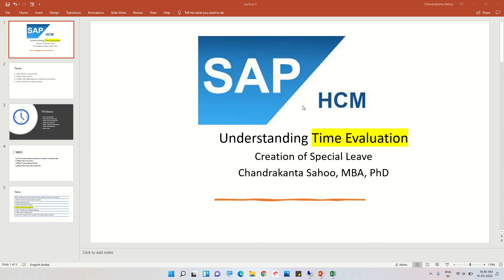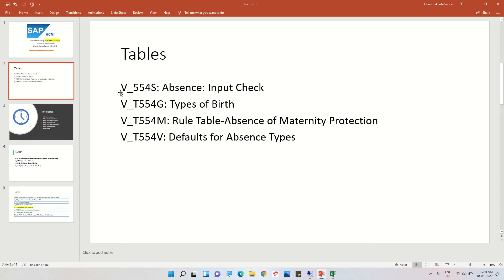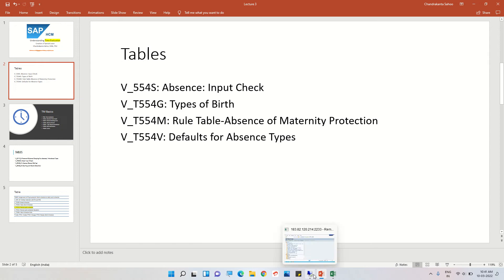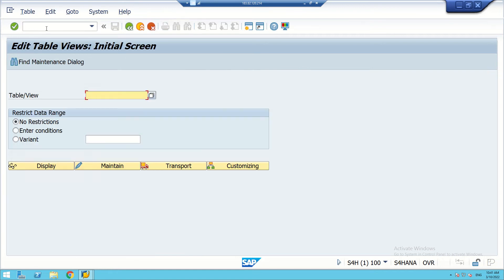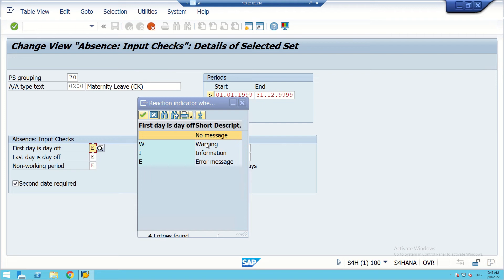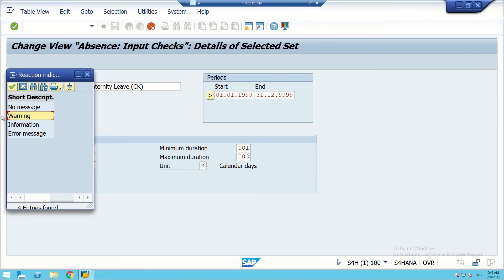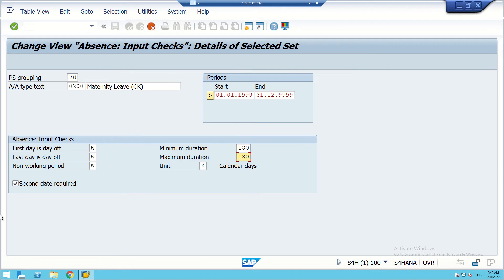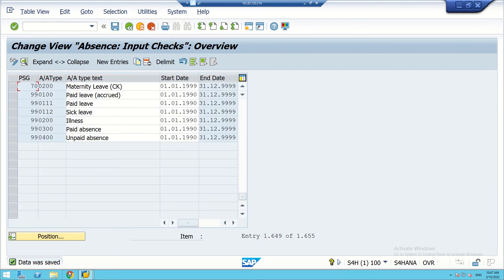22 SAP HCM Configuration for Special Special Leave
This video configures special leave like maternity leave which an expecting mother takes at a stretch.
SAP HR S4 (HANA): a Step by Step Guide to configuration